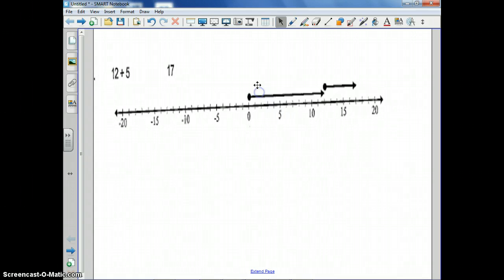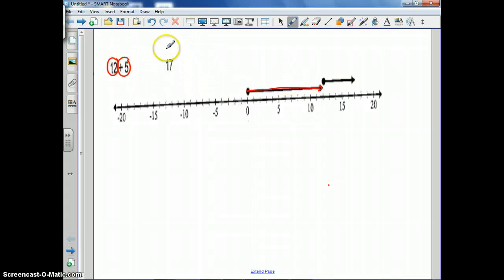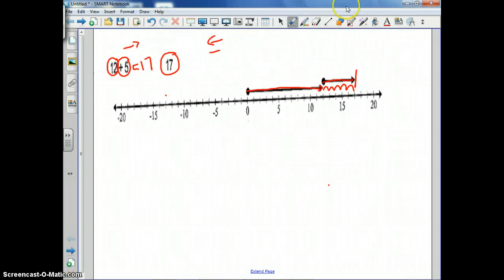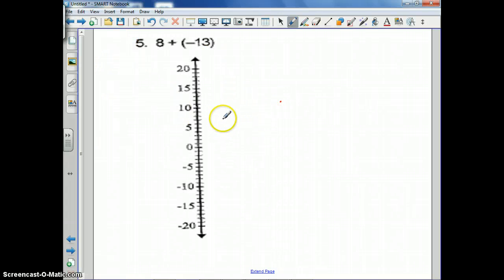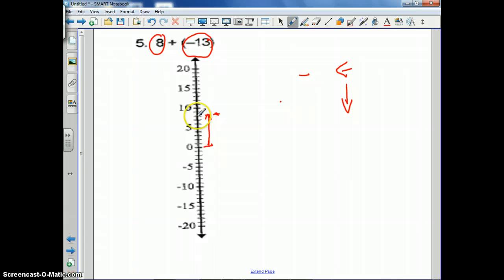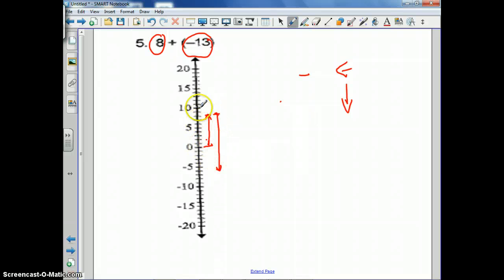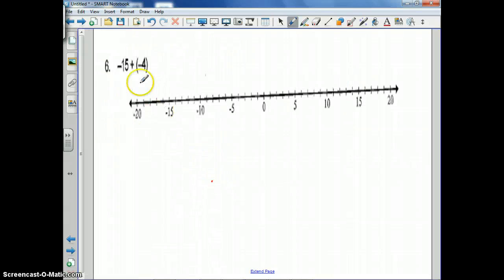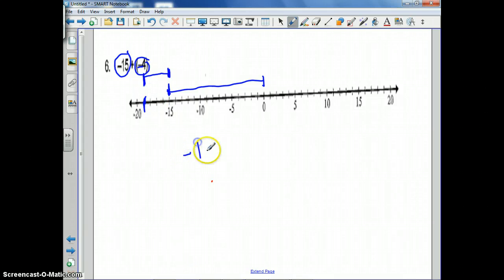Number Line Practice